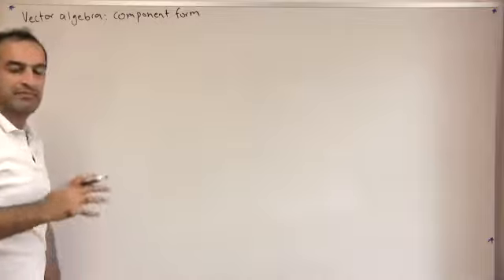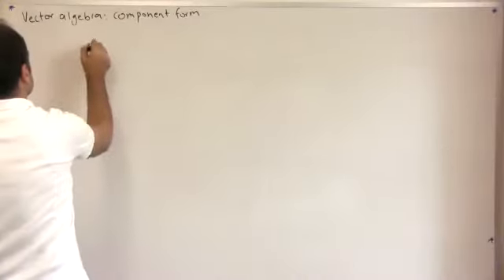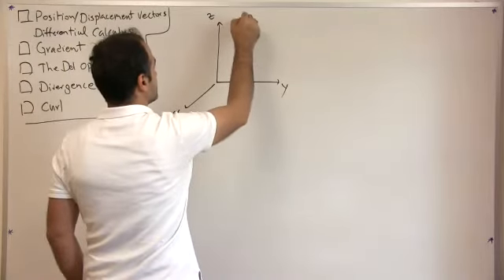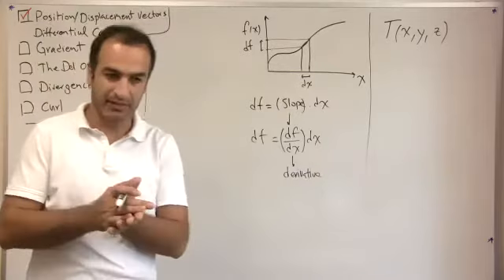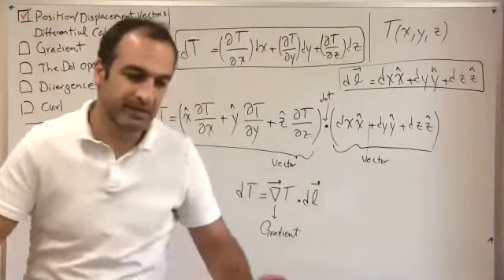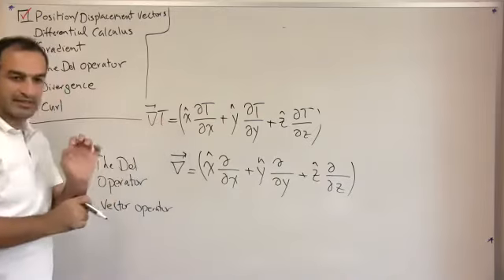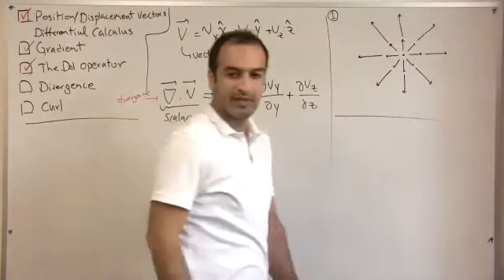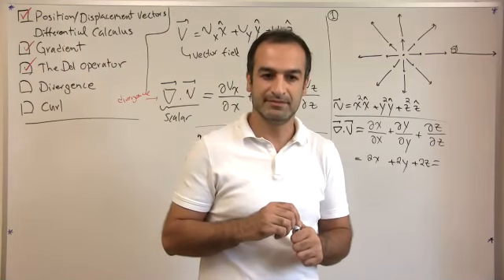Electromagnetism I, Lecture 3, 09/01/2020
(1) Position/displacement/separation vectors
(2) Differential calculus: The Del operator, Gradient, Divergence, and Curl